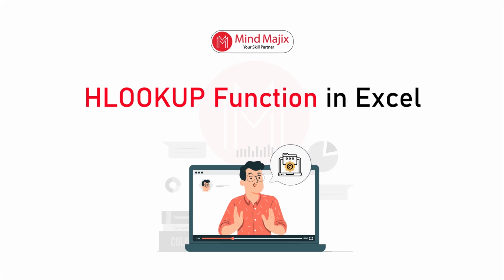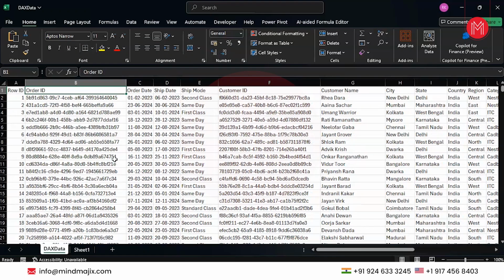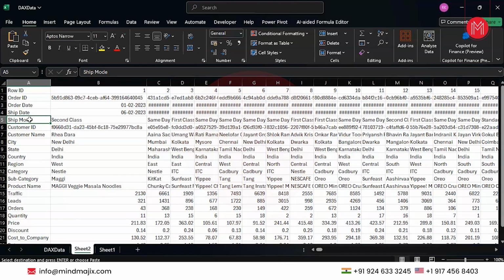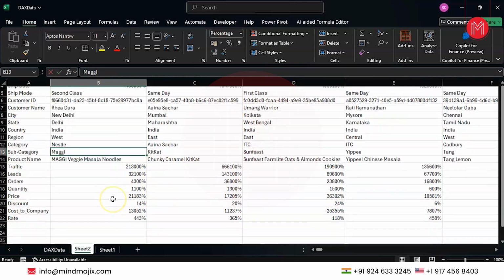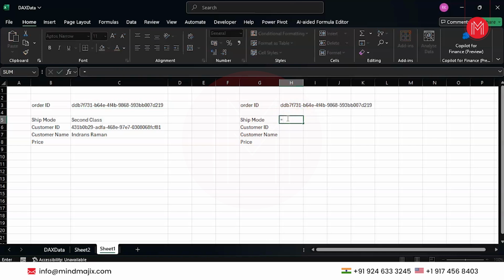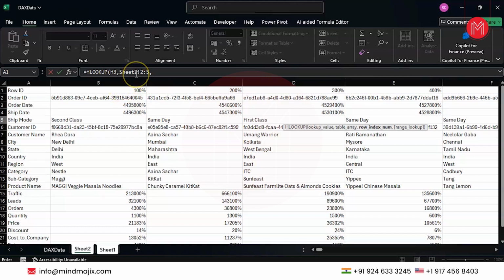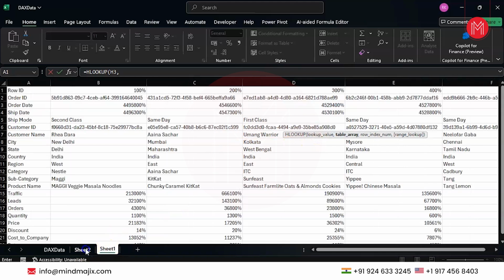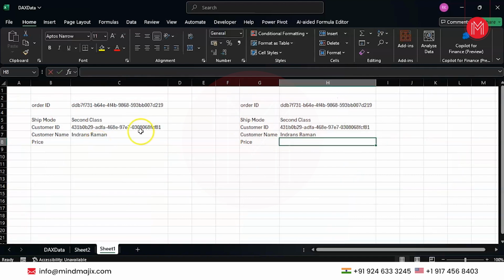How to Use HLOOKUP Function in Excel | HLOOKUP Formula in Excel | Excel LOOKUP Tutorial | MindMajix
Want to master HLOOKUP in Excel? In this video, you'll learn everything about the HLOOKUP function in Excel, including its syntax and how it works. We'll show you how to use HLOOKUP function in excel for horizontal data lookup, apply it with exact and approximate matches, handle common errors like N/A, and even create nested HLOOKUP formula for advanced scenarios.

✅ Below are the topics we covered in this HLOOKUP Formula in Excel Tutorial:
0:00:13 Introduction
0:01:48 What is HLOOKUP function in excel
0:02:18 How to use HLOOKUP function in excel

🟢 What is HLOOKUP in Excel?
HLOOKUP in Excel is a function that searches for a value in the top row of a table and returns a value from a specified row below it. It stands for Horizontal Lookup and is used when your data is arranged in rows.